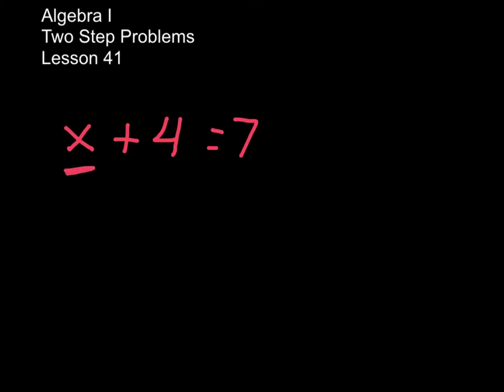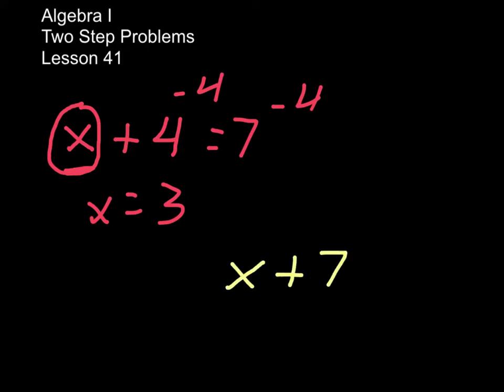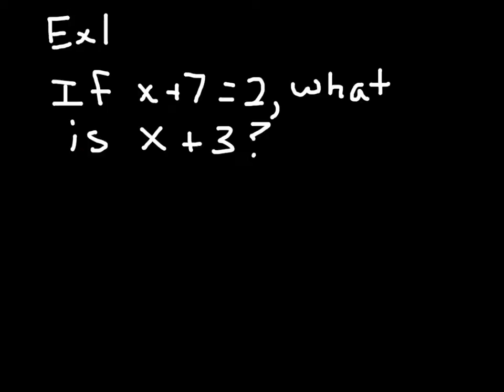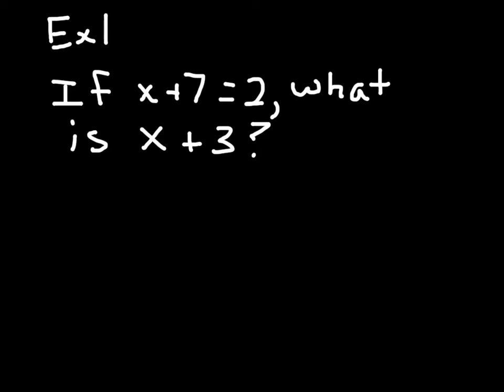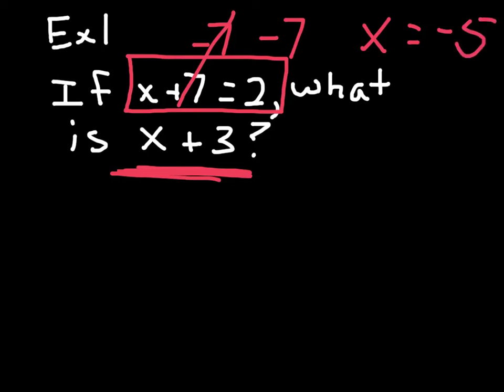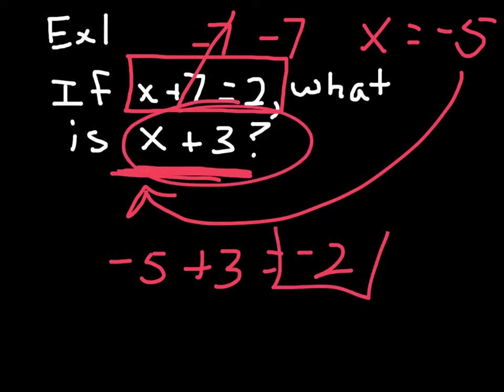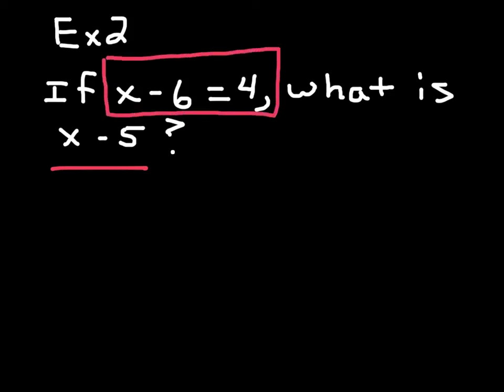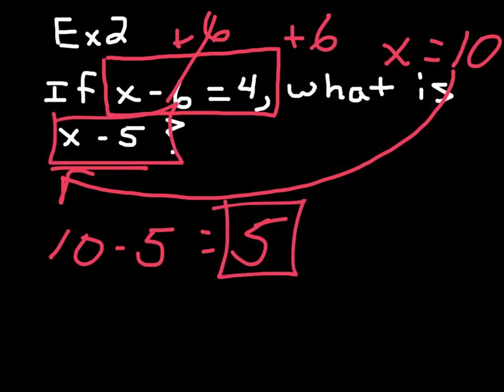Two Step Problems